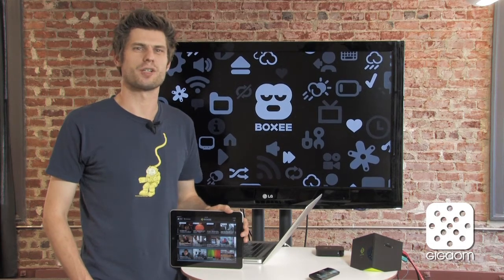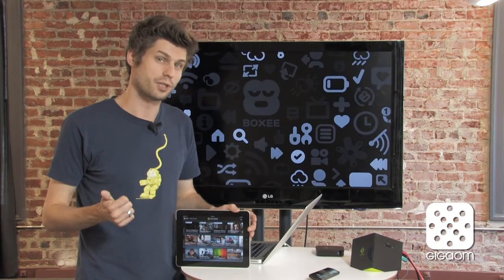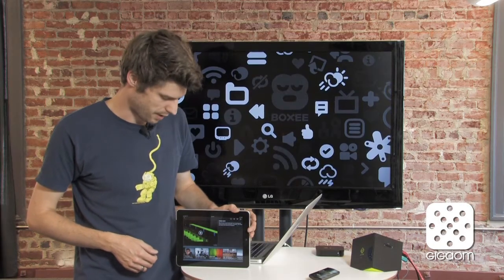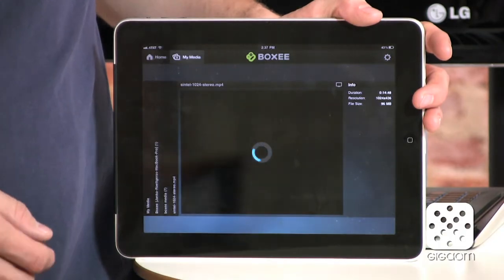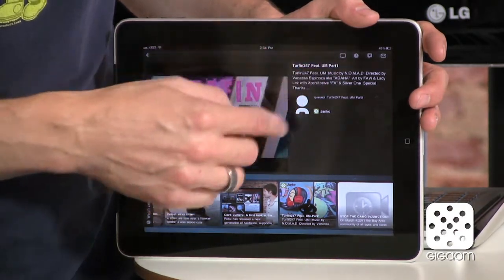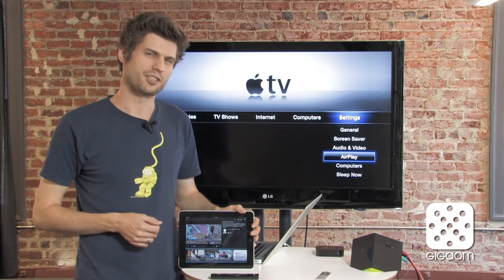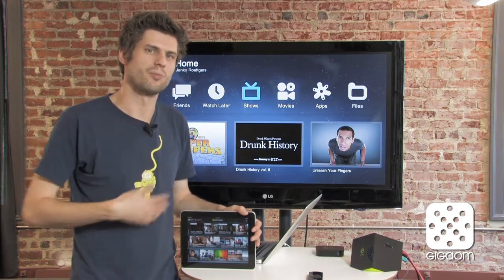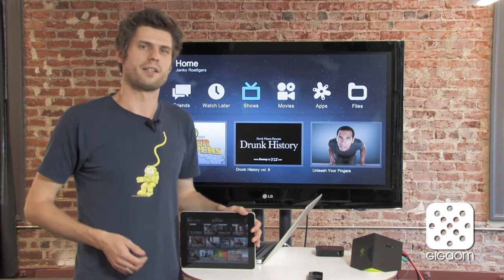Cord Cutters: The Boxee iPad app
Boxee's new ipad app aggregates online content, plays videos on your computer's hard drive and beams clips straight to the TV. But will it make you want to buy a Boxee Box?